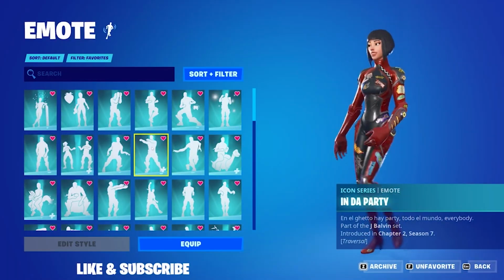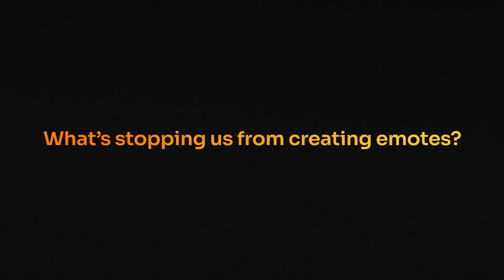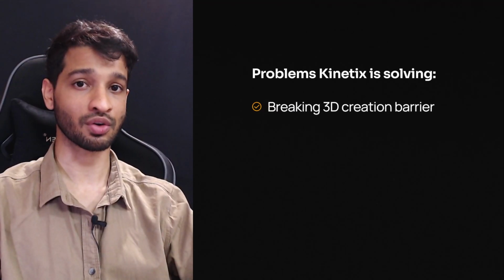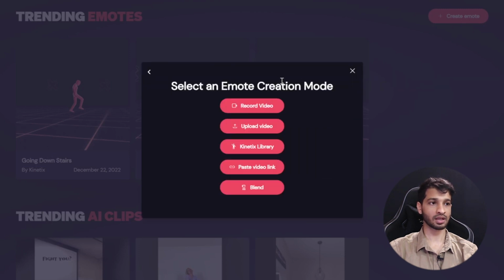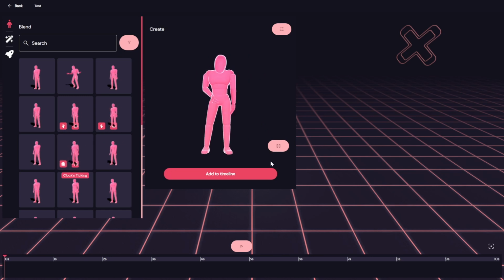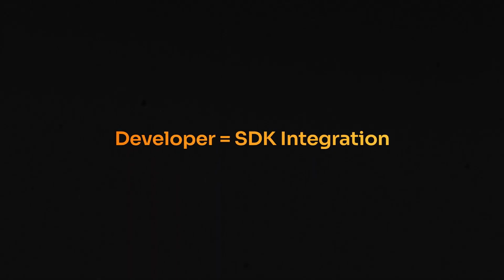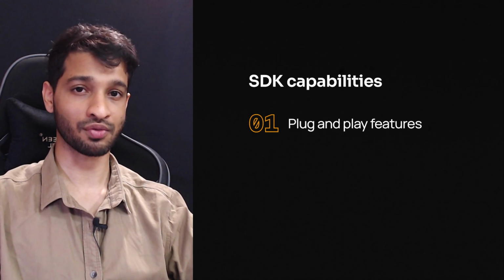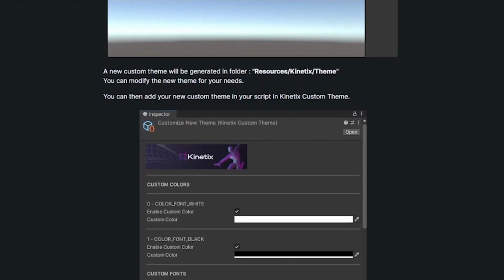Give life to your games - Animate your characters!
00:00 Introduction
00:50 What's stopping us from creating emotes?
01:42 Problems Kinetix is solving
02:10 Customize emotes
04:15 Kinetix Emotes SDK